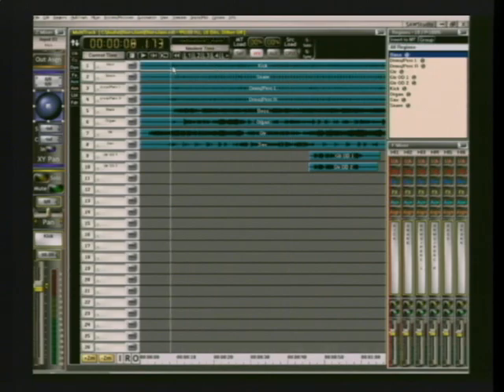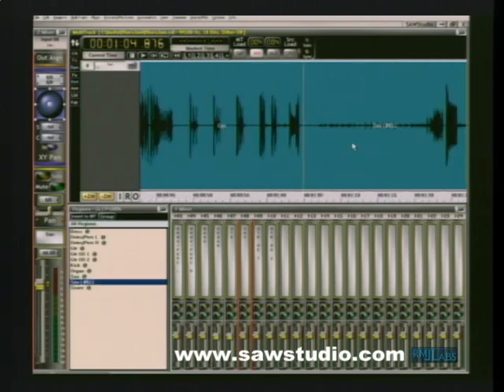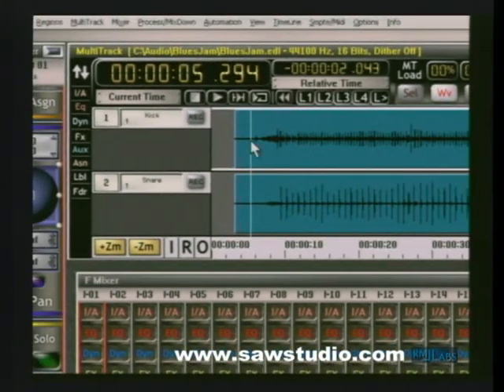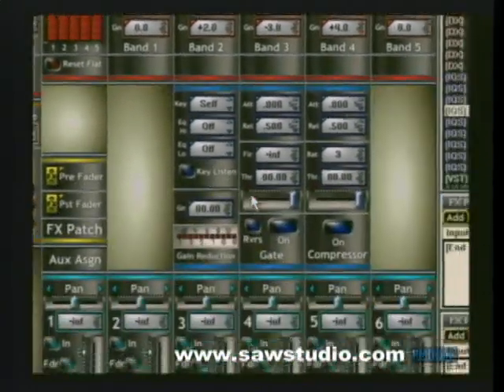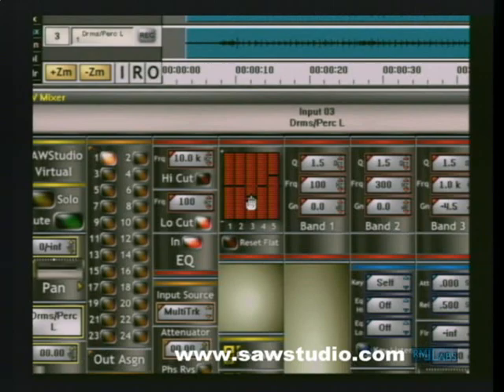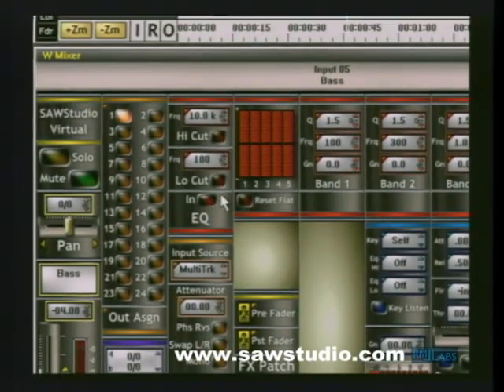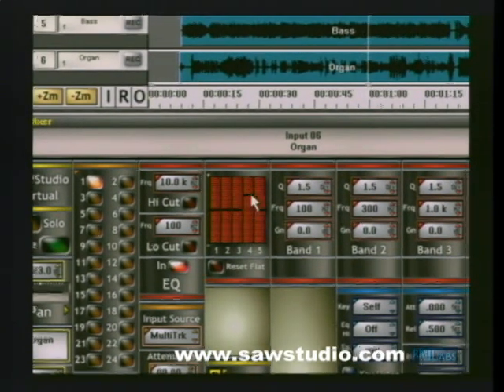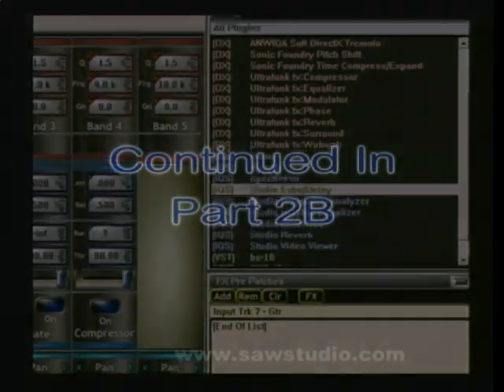SAWStudio Band Session Part 2A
This video is part 2A of a 3 part series that demonstrates an actual live band recording, editing, and mixing session before a live audience. SAW is the acronym for Software Audio WorkShop, a digital audio recording, editing, mixing and mastering software application.